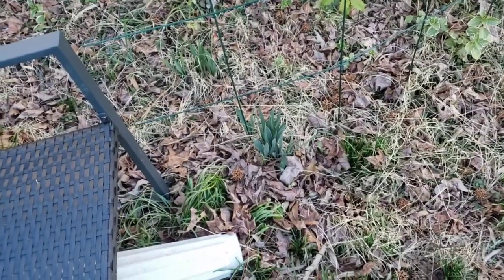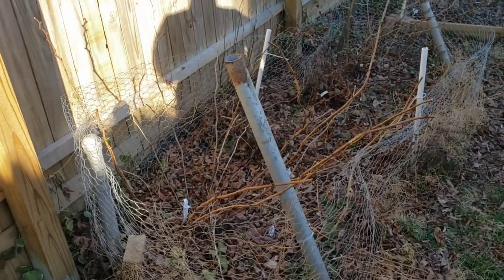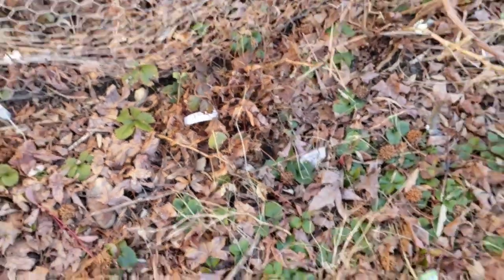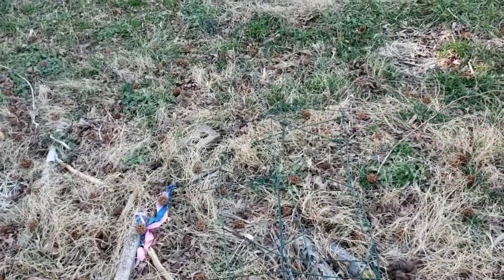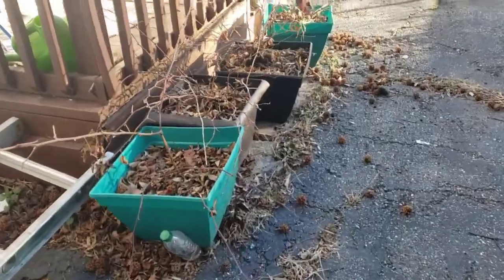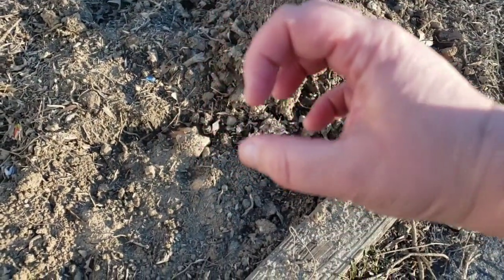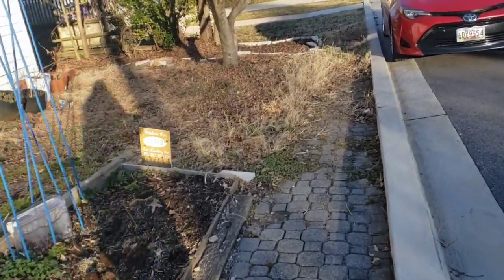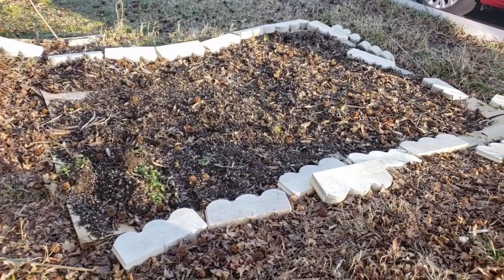Pre-Spring garden tour (March 2021)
A tour of my front and back yard gardens and a review of all I plan/need to do.

Timestamps
00:00 Intro
00:48 Why I'm wearing pearls
01:20 First signs of spring
02:05 Back yard (shaded beds) tour
08:18 A quick look at WS jugs
10:09 Front yard tour
15:35 Outro